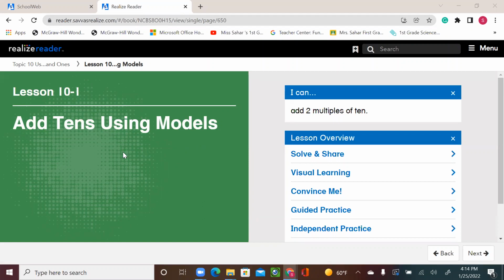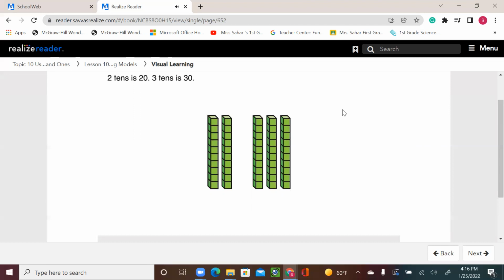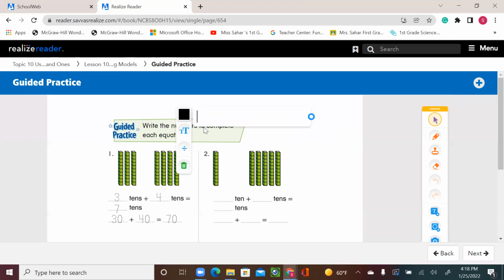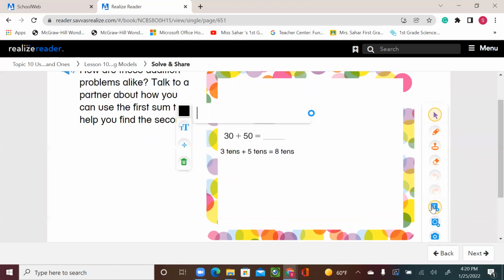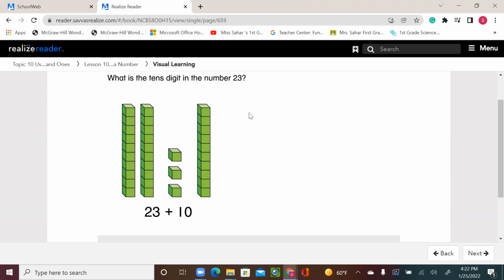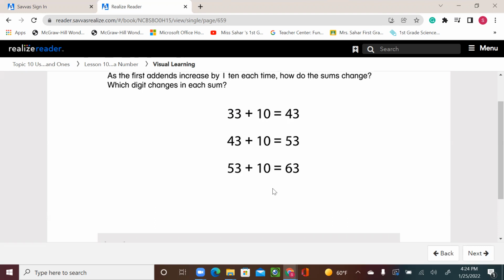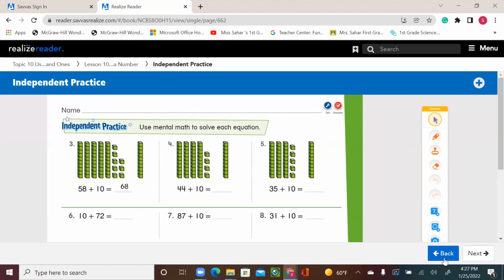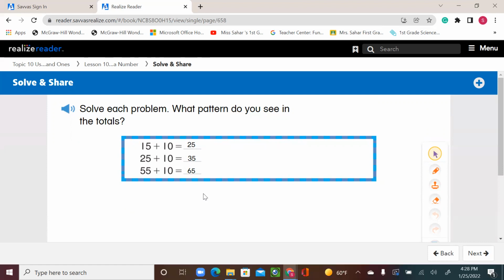Grade (1) Topic 10 Lesson 1&2